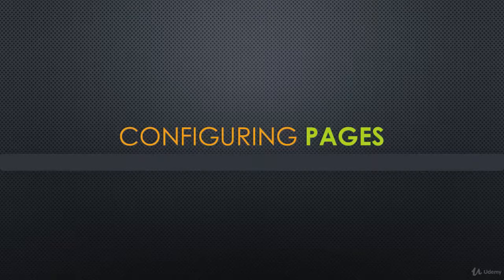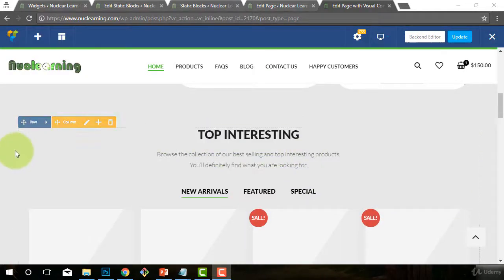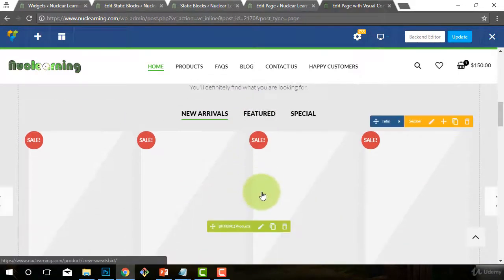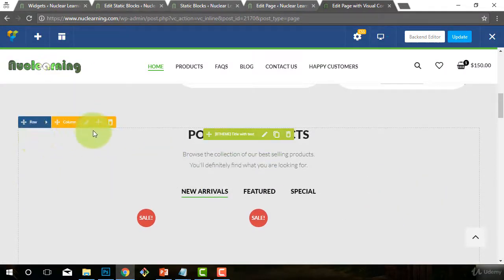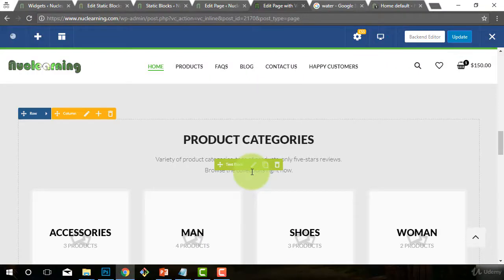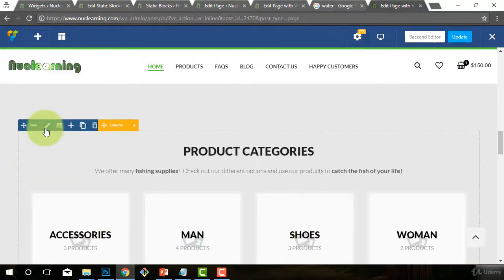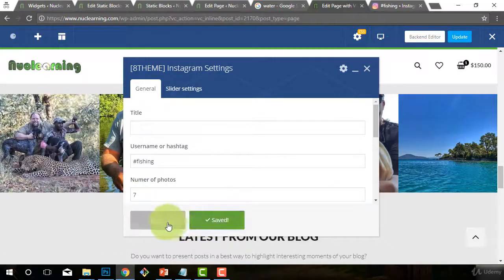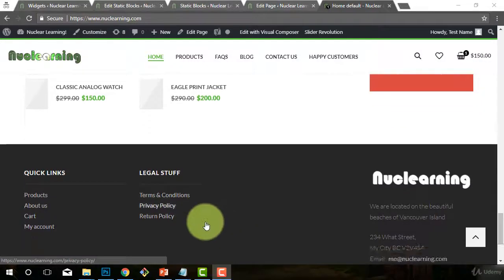56 Configuring Pages Home Page 3 of 3 Build eCommerce and Brand Sites to Start Working f